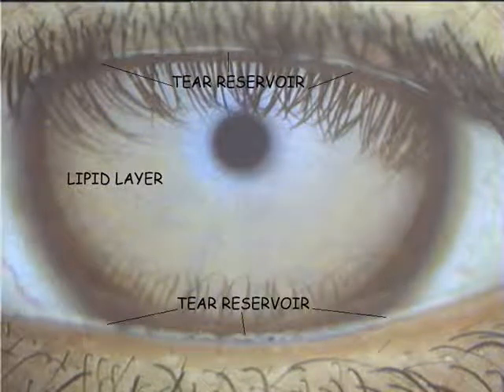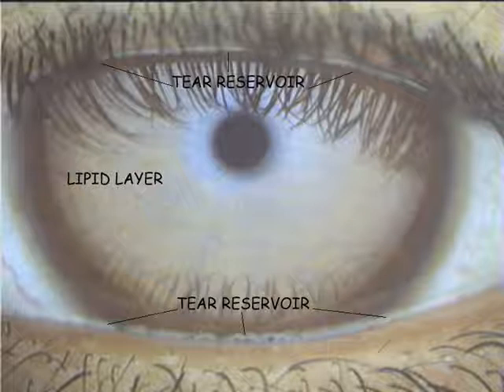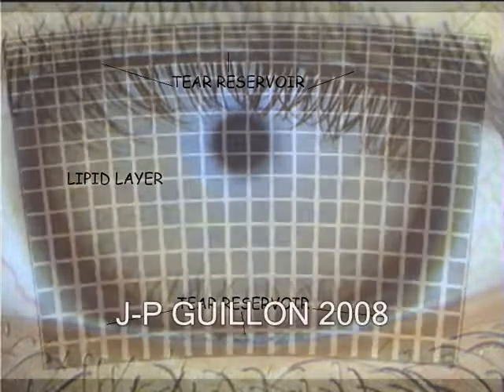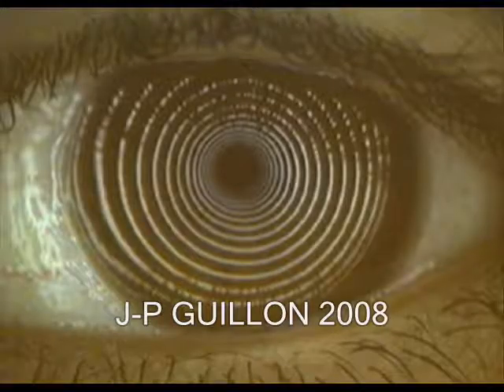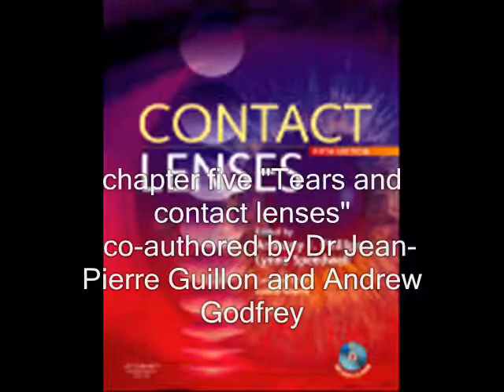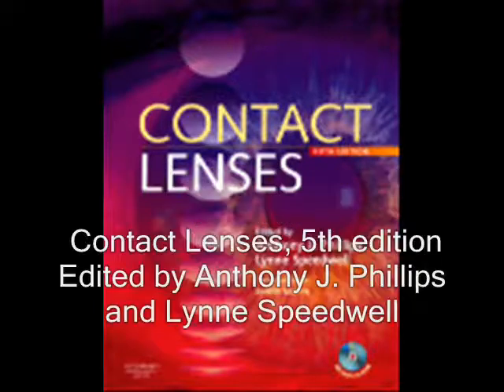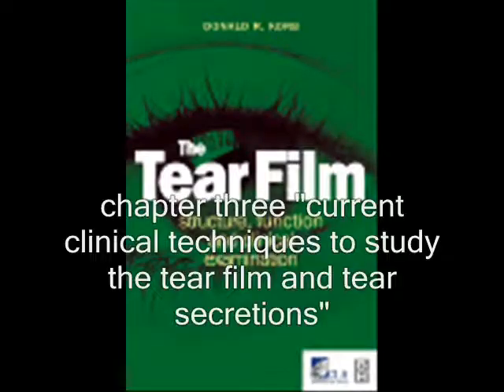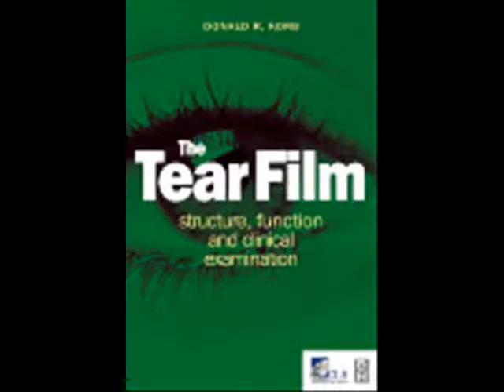Tearscope 000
First introduction to the Tearscope Plus and available publications.